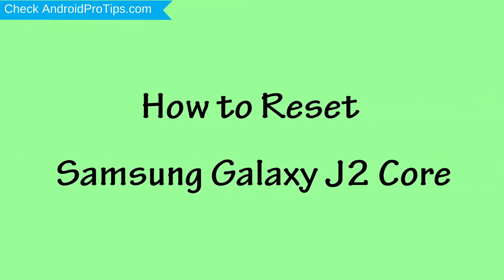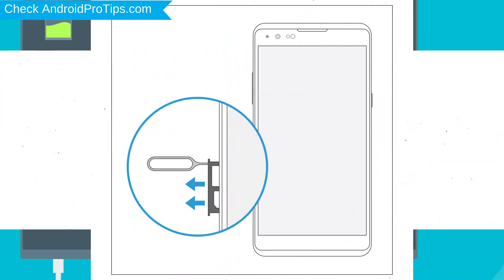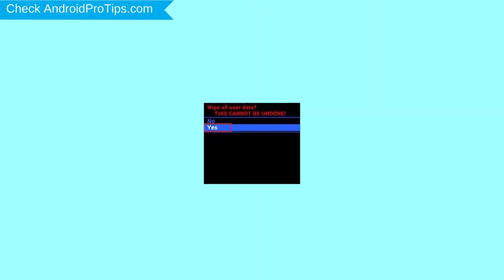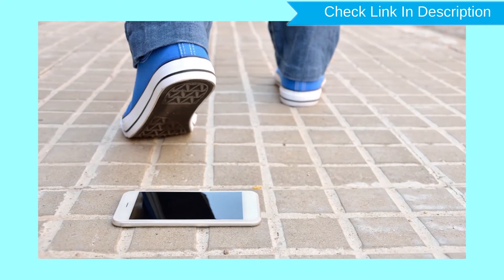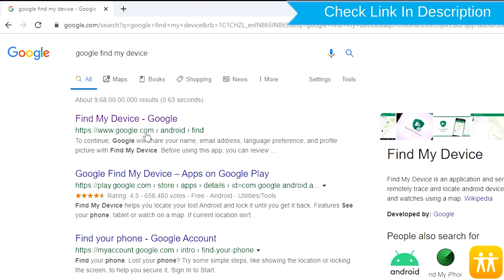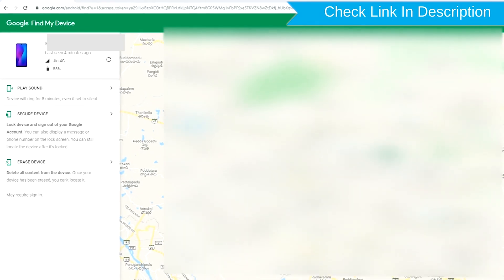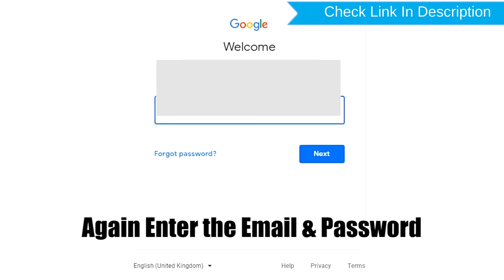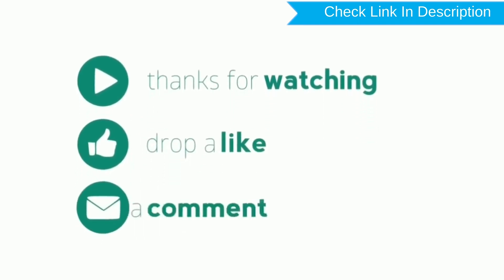How to Reset & Unlock Samsung Galaxy J2 Core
You can easily Hard Reset Samsung Galaxy J2 Core android mobile here. You can also unlock Samsung Galaxy J2 Core phone when you forgot the password.

In this video, you can learn how to reset Samsung Galaxy J2 Core android phone in different ways.

Video Contents
How to Hard Reset Samsung Galaxy J2 Core.
Reset Samsung Galaxy J2 Core without password.
Unlock Samsung Galaxy J2 Core Android phone.
Reset Samsung Galaxy J2 Core with Google Find My Device.
Wipe/delete data on Samsung Galaxy J2 Core.
Samsung Galaxy J2 Core format when forgot password.
Samsung Galaxy J2 Core bypass google account protection.

Hard Reset Samsung Galaxy J2 Core

First, Power Off Samsung Galaxy J2 Core, Holding the Power button.
Next, Hold down the volume up button + Home button + power button.